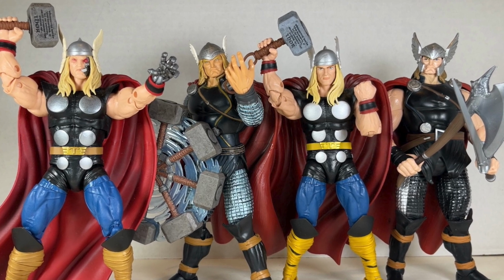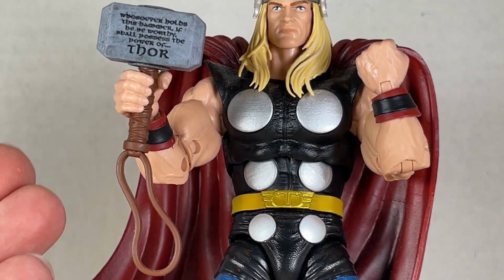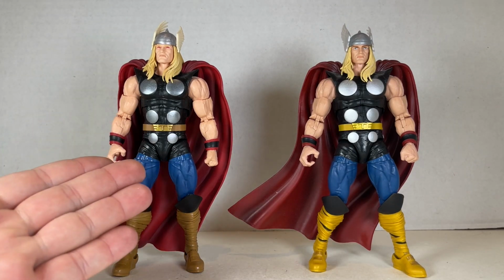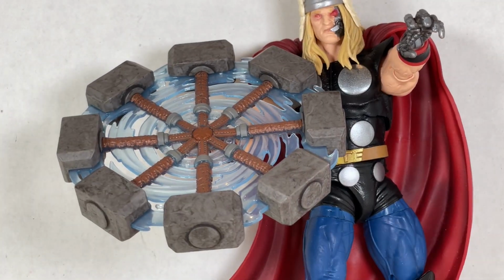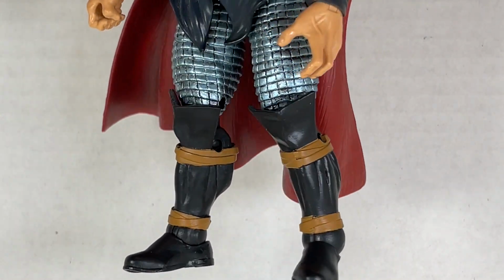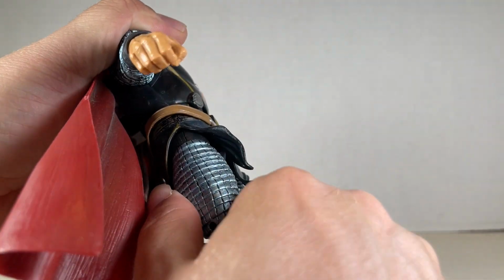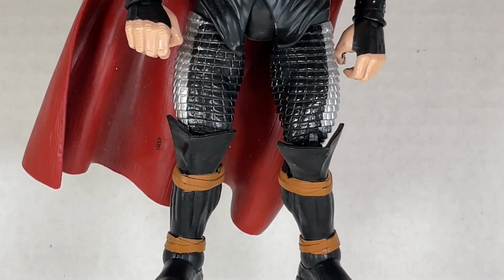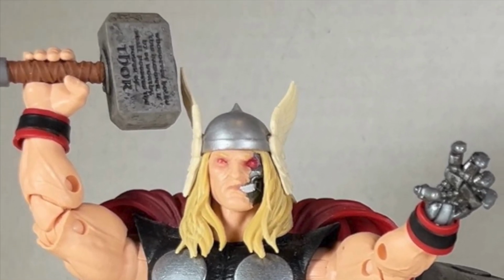EVERY THOR! Classic Modern Ragnarok Marvel Legends God of Thunder Action Figure Review Mjolnir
EVERY THOR! Classic and Modern Thor Ragnarok Marvel Legends Action Figures Review! We go over their sculpts, paint, accessories, and articulation. Watch my review to see if they are worthy figures to add to your collection.

SOME CREDITS -